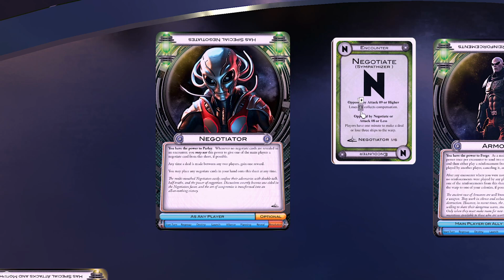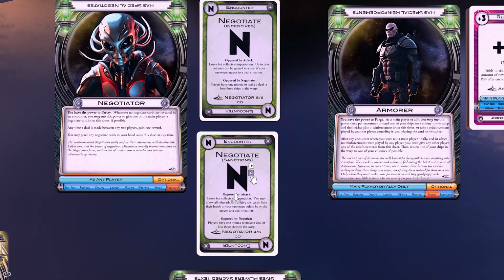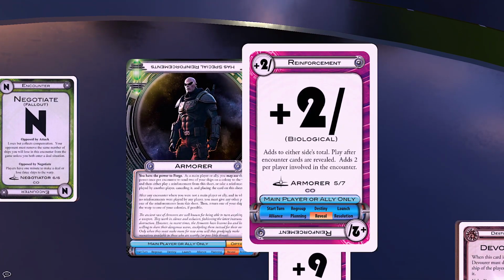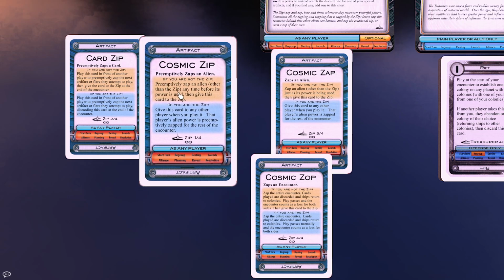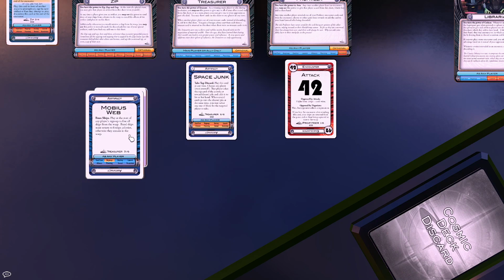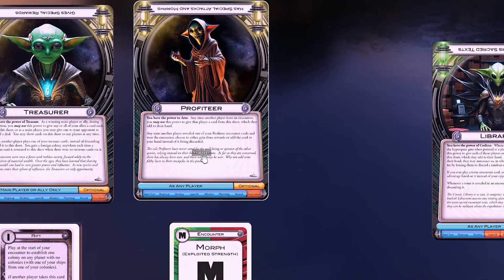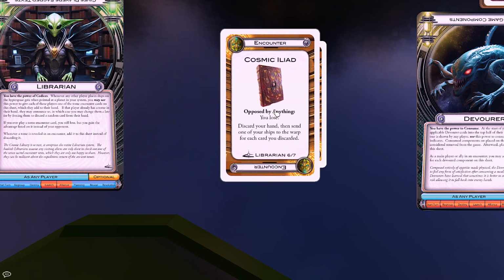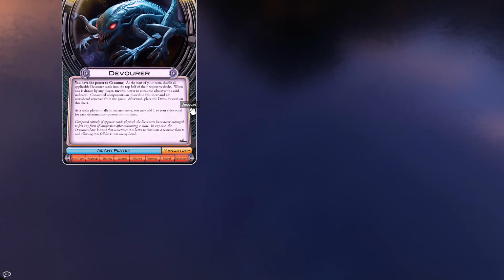Deck Aliens - Unpublished Design for Cosmic Encounter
The first set of aliens that would have been in expansion 8 - Deck aliens being their own cards to the game.